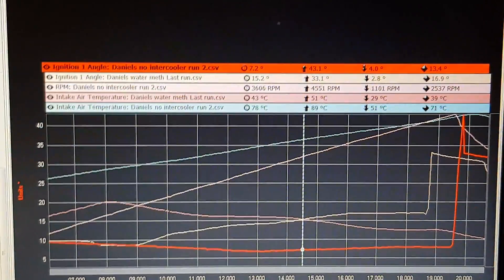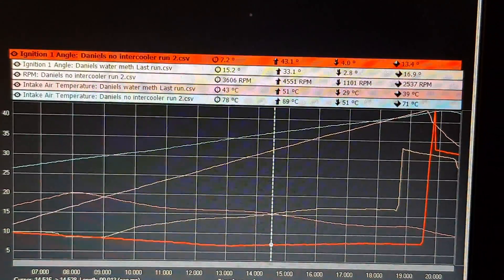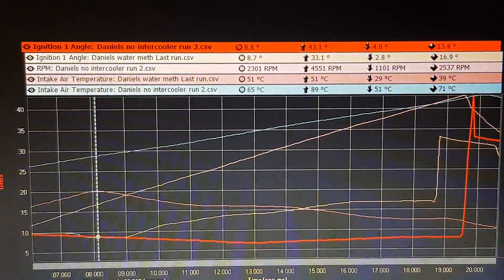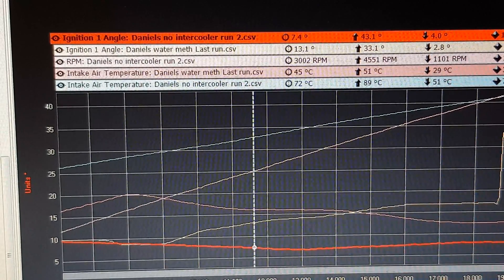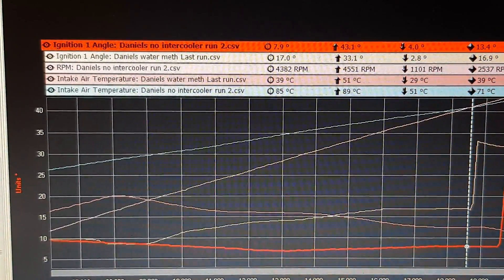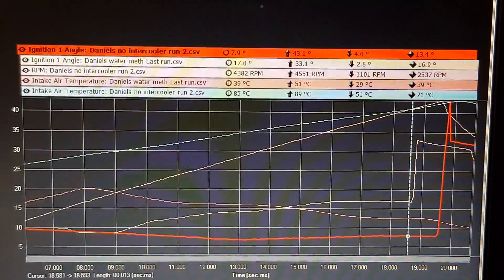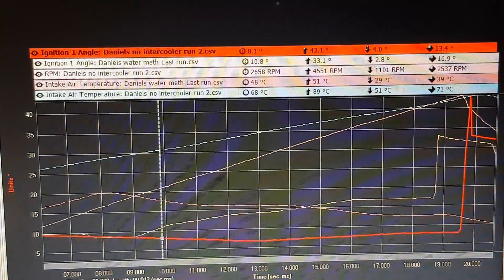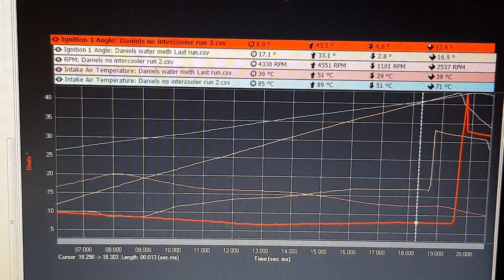Aquamist water methanol injection tech data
In this video I show you the benefits of using the aquamist water methanol injection, it's actually quite amazing the difference it makes to the intake temperatures and not to mention the benefits of allowing you to run additional ignition timing.